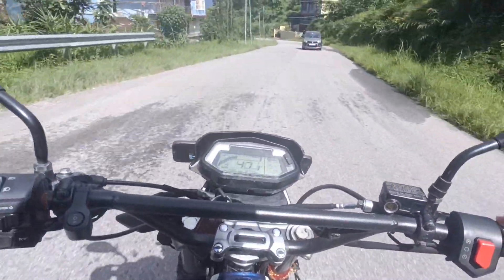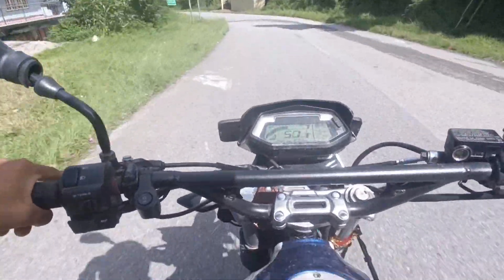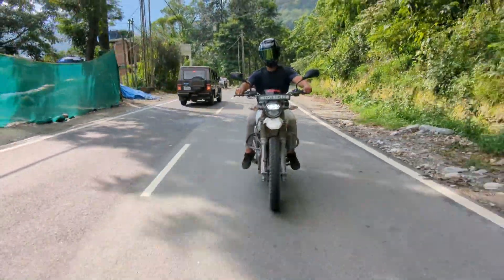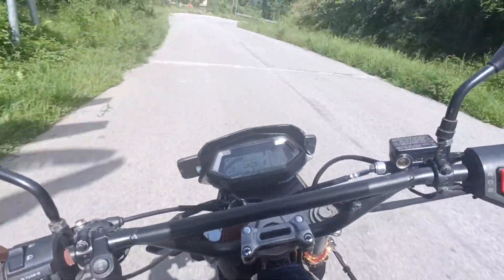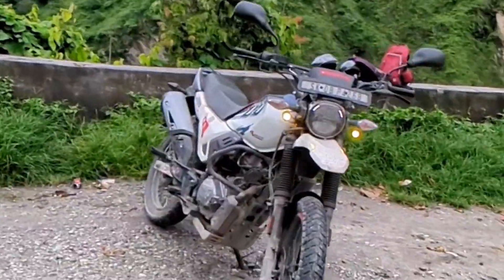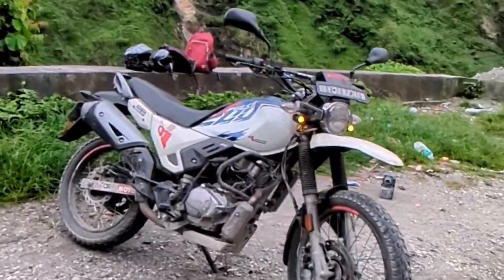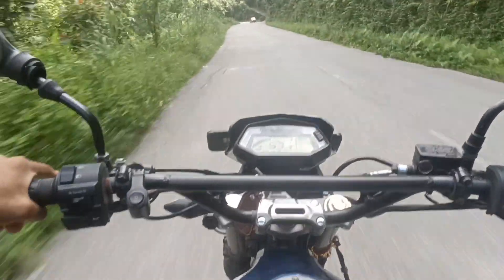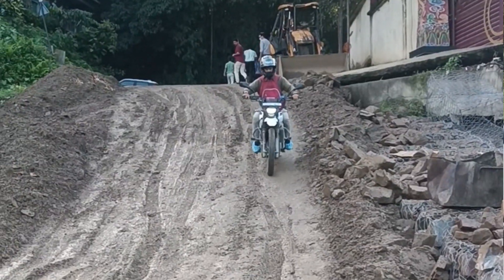Is the Xpulse 200 good for touring/off-road | Ownership review 🧐